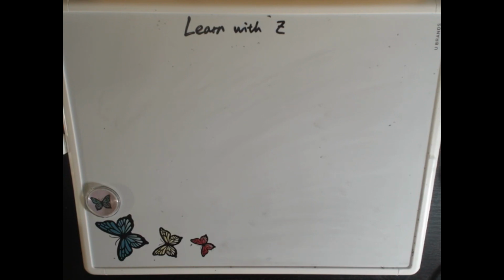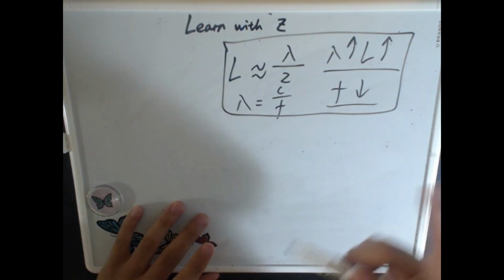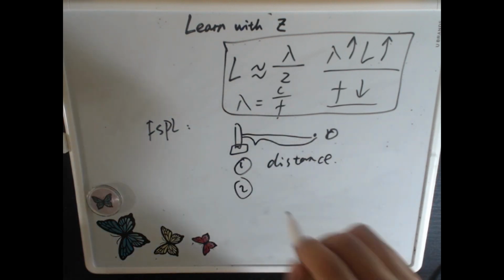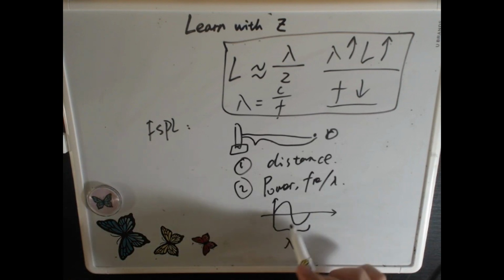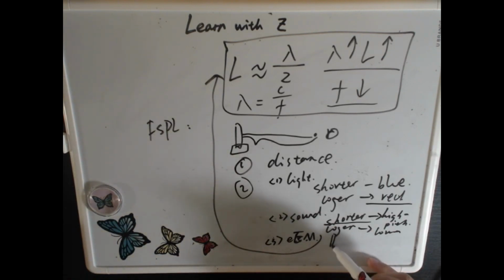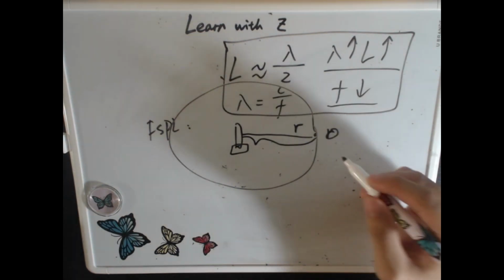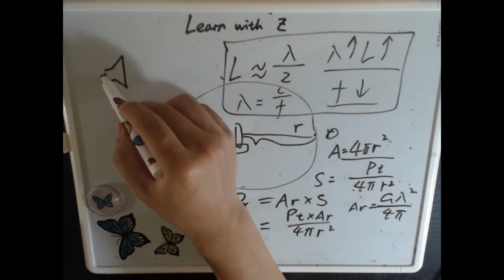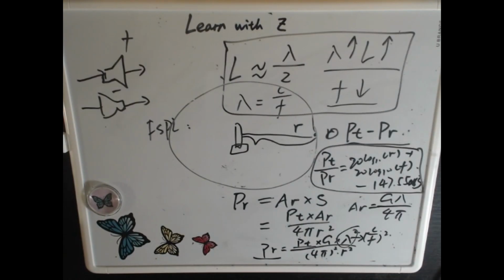【LWZ】EP03: FSPL & Wavelength and Size